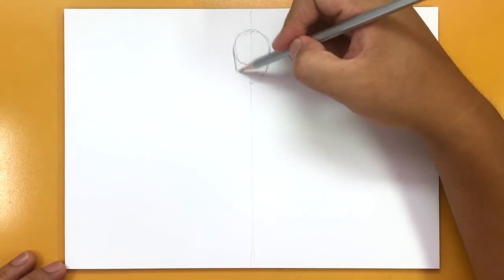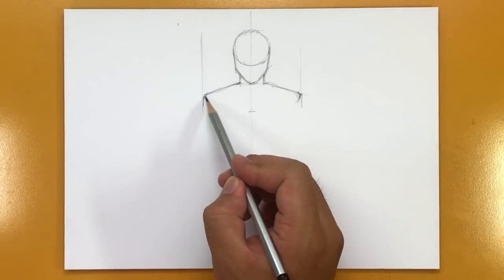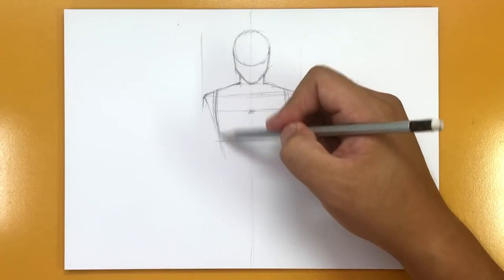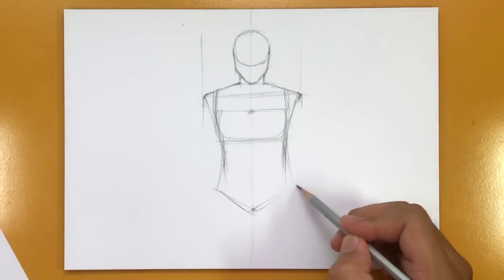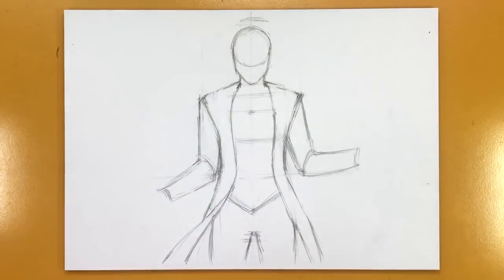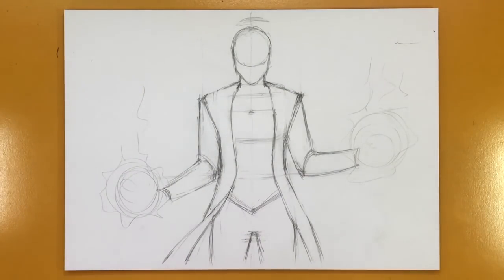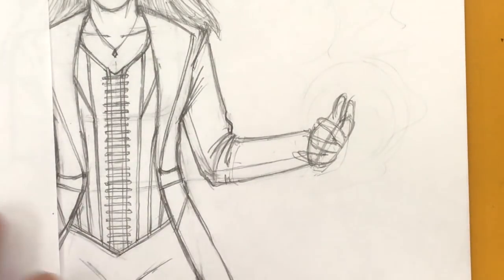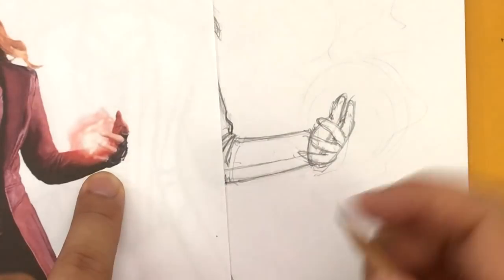How to Draw SCARLET WITCH (Marvel Cinematic Universe) | Narrated Easy Step-by-Step Tutorial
Remember, DontSpoilTheEndgame!

Another most requested drawing tutorial is that of SCARLET WITCH, especially after being a major headliner in AVENGERS: INFINITY WAR. Here it is!

I know that it doesn't look anything like the actress Elizabeth Olsen. It's not what I'm going for. (I feel like I have to say that a lot because there's always people who point it out. Haha)

Happy drawing,
Ramny

CHARACTER BIO:
Wanda Maximoff is a native of the Eastern European country of Sokovia who grew up with her twin brother, Pietro. In an effort to help purge their country of strife, the twins agreed to undergo experiments with the Scepter under the supervision of Wolfgang von Strucker's HYDRA cell, and received superpowers as a result, with Wanda attaining various abilities including telekinesis, telepathy, and energy manipulation. When HYDRA fell, the twins joined the robot Ultron to get their revenge on Tony Stark, but eventually switched sides and joined the Avengers when they discovered Ultron's true intentions. Although Pietro was killed during the ensuing Ultron Offensive, Wanda survived and became a member of the Avengers. During the Avengers Civil War, she sided with Captain America and was briefly imprisoned in the Raft before Rogers freed her along with his teammates.

Over the next two years, Maximoff reunited and reconciled with Vision, and together the two started living off the grid in Europe, forming a romantic relationship. However, the two soon came under threat from Thanos and the Black Order, who sought the Infinity Stone in Vision's head. After coming under attack by the Order, the two Avengers reunited with their teammates and sought refuge in Wakanda. Maximoff partook in the city's defense when the Black Order launched a major assault against it, and during the battle, she managed to destroy the Mind Stone in attempt to stop Thanos, killing Vision in the process. However, using the Time Stone to reverse Vision's destruction, Thanos seized the stone from Vision allowing him to complete the Infinity Gauntlet; Maximoff was subsequently disintegrated in the Decimation.

Ink pens

● REMEMBER THESE TIPS AS YOU FOLLOW THIS TUTORIAL ●

IS IT TOO FAST? Hit pause or use  the “speed” button at the bottom right of the video to catch up. Remember, we all draw at different speeds, so find a pace that works for you.

CHANGE IT UP! Feel free to customize your drawing — you don’t always have to do as I say!

RESULTS WILL VARY. If your drawings look a little different that mine, that’s okay. Also remember that we’re not trying to get a likeness of an actor or actress, so don’t worry about making your faces look like a specific person in real life. What counts is that you did your best!

● WANT TO MAKE A TUTORIAL REQUEST? ●

● SOCIAL MEDIA ●

Want to share your art? Google+ and Instagram are your best bet!

● MERCHANDISE ●